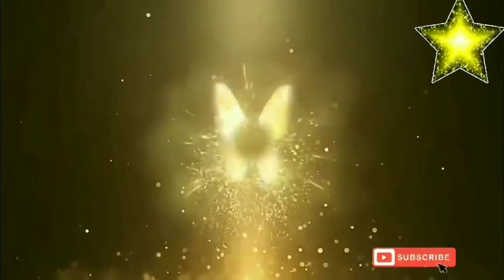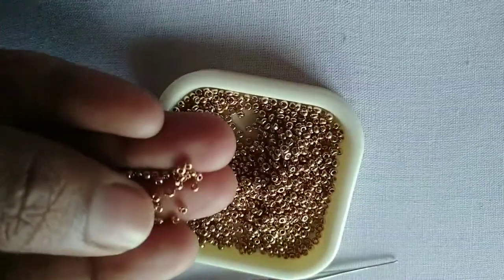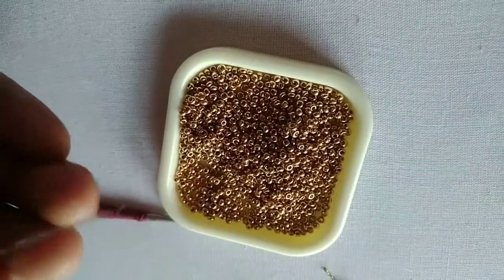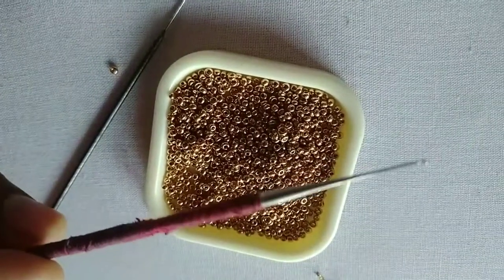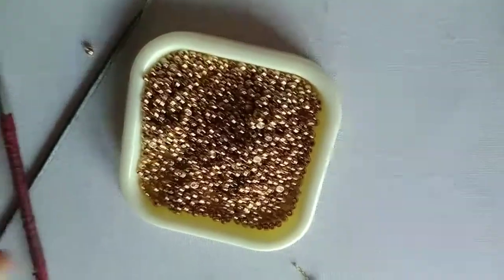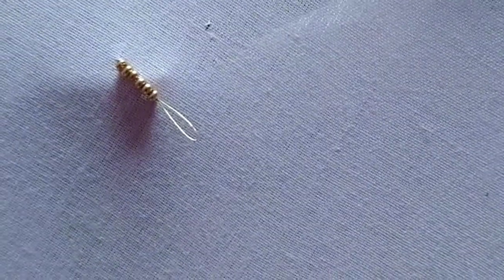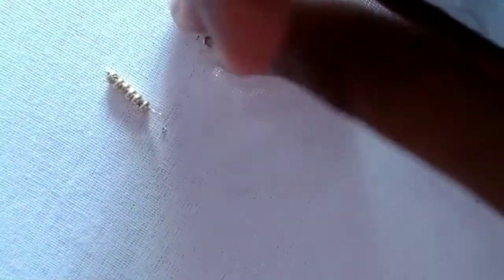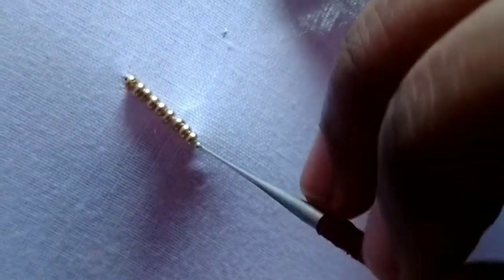Sugar Beads Stitch in telugu||పూసలు కుట్టడం నేర్చుకుందాం సులువుగా..||Class-6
How to stitch sugar Beads in aari..
it is very simple to stitch beads in aari.
the most imp stitch must practice more...it was very imp and most using stitch in aari maggam

Instagram 👉🏻 Zion Maggam Works